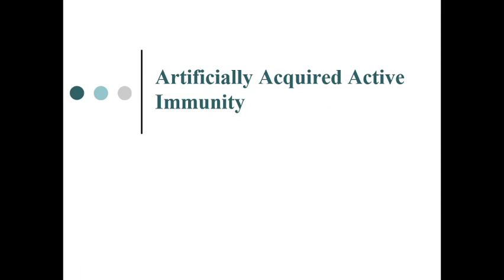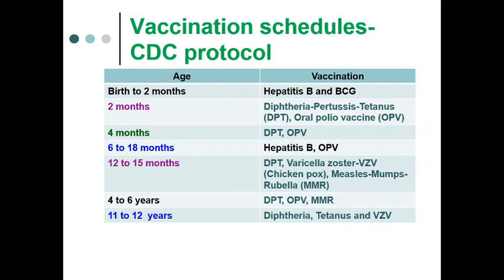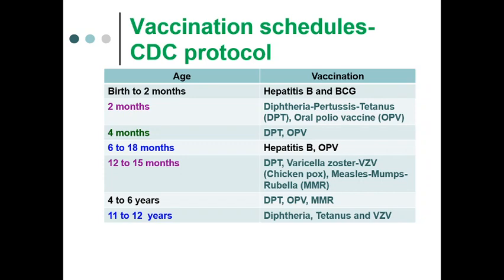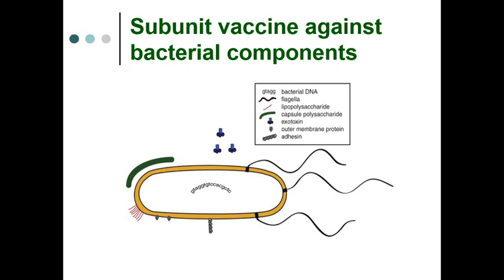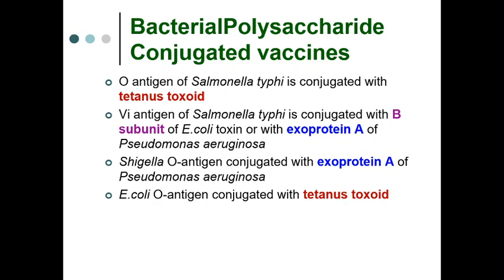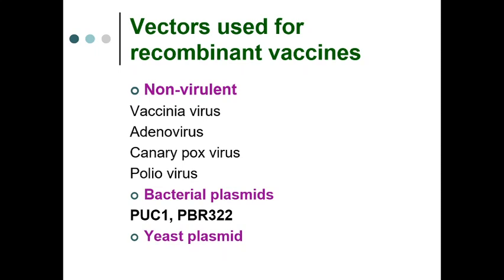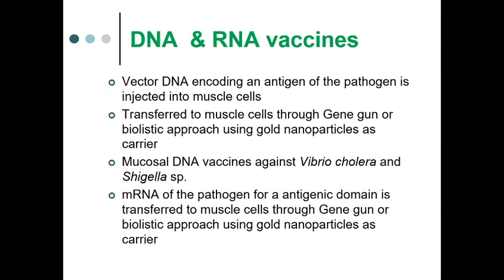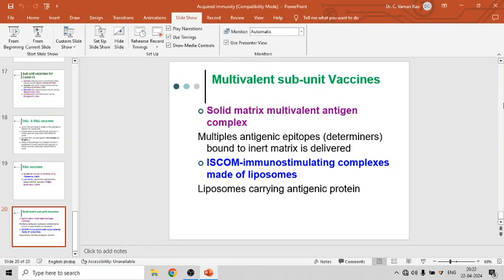Immunology Lecture Series- 21_ Acquired Immunity _Part-2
This video explains artificially acquired active immunity through live attenuated vaccines against bacteria and viruses, toxoid vaccines, sub-unit recombinant vaccines against bacteria and viruses.